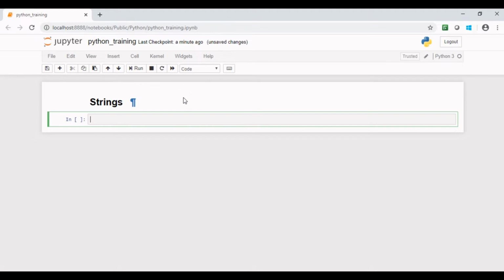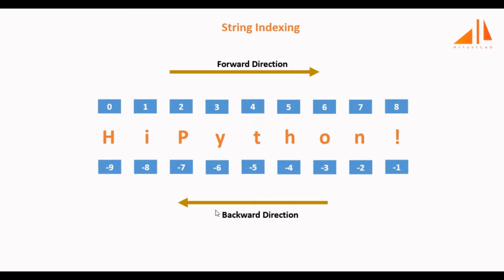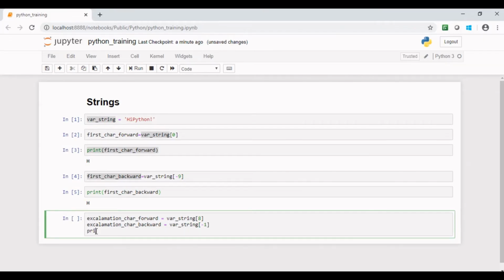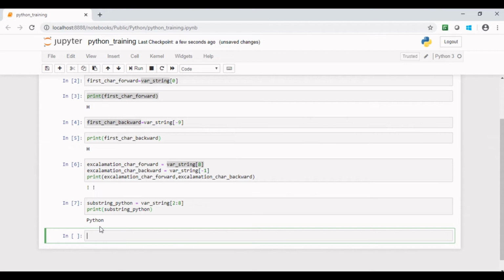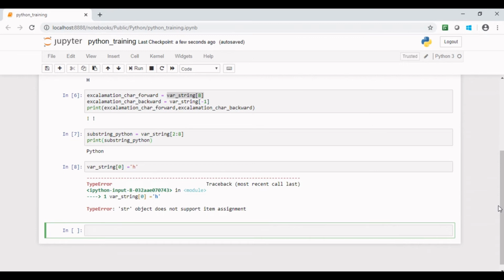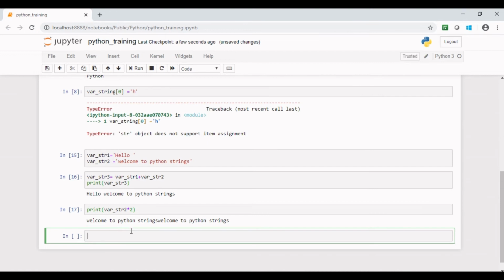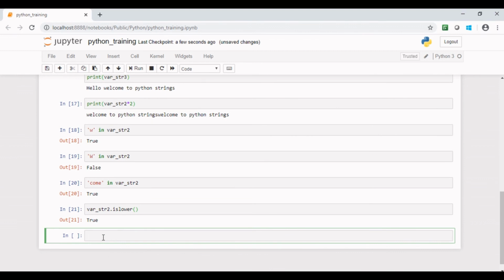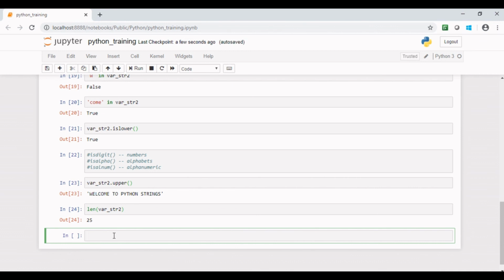Python Tutorial - 8 | Python String | How to use Strings in Python - Python Tutorial for Beginners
Python Tutorial for Beginners | Python Programming Full Course

In this tutorial we will learn how to use strings in Python.Strings allow us to work with textual data in Python. We will understand different ways to format strings, and also a lot of useful string methods.